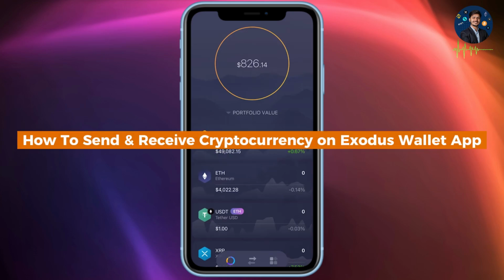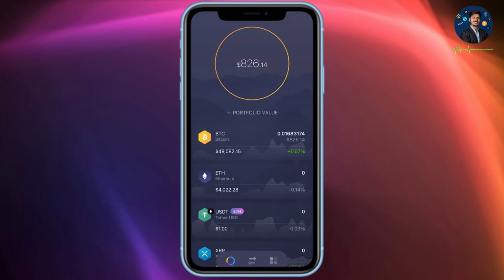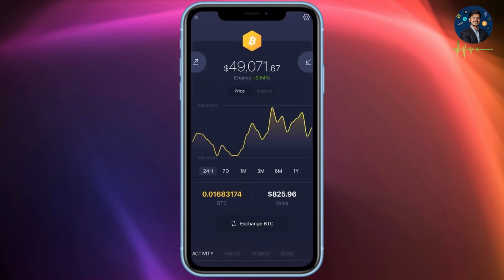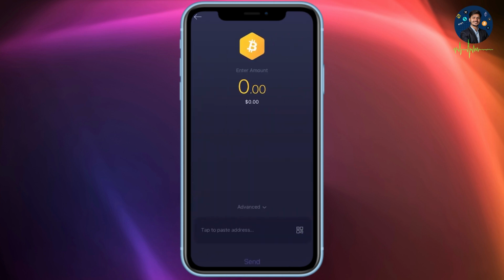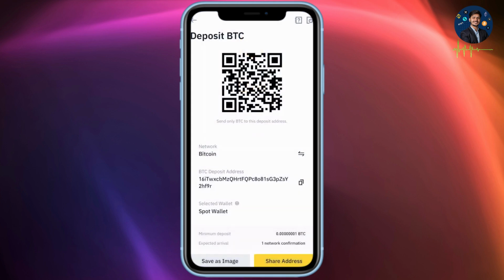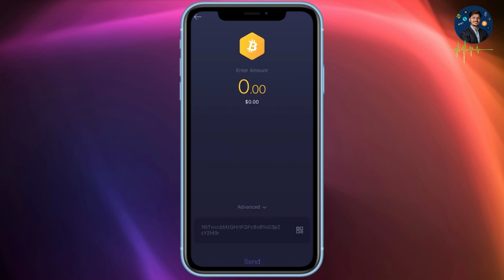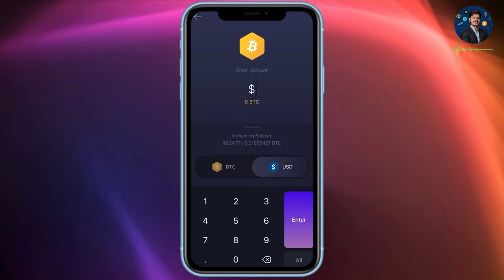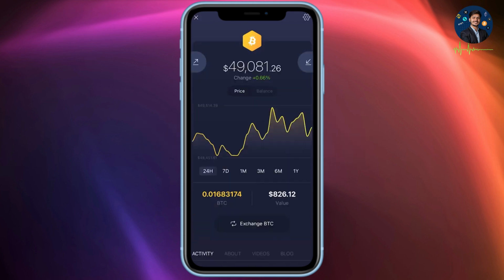How To Send & Receive Cryptocurrency on Exodus Wallet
Learn how to send and receive cryptocurrency on your Exodus Wallet with this easy tutorial. Start managing your digital assets today!